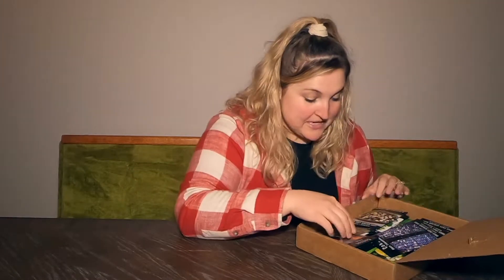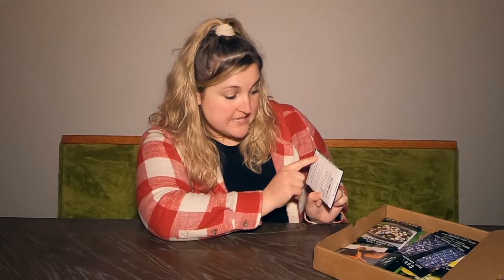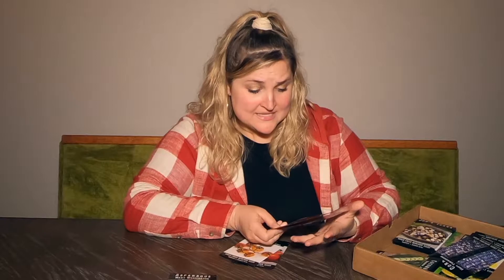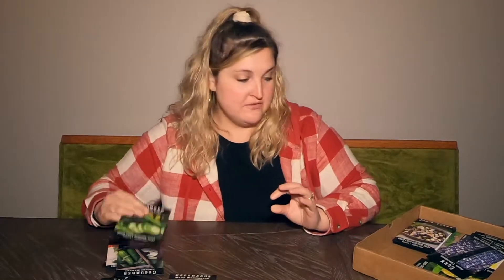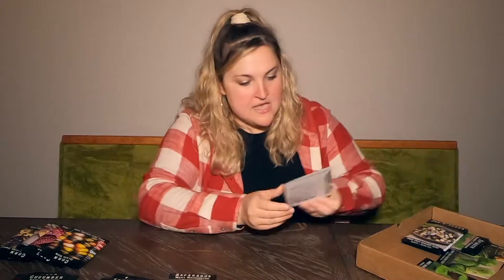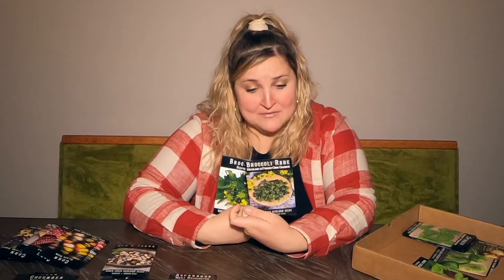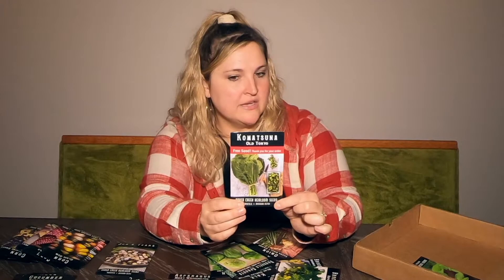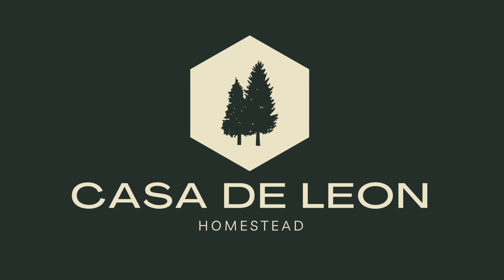2022 Seed Haul Part 1 - Vegetables - Baker Creek Heirloom Seeds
Watch as I unbox my first ever seed haul! These seeds are incredible, and if you can't tell (by the number of times I say it in the video), I'm so excited to share them with you.